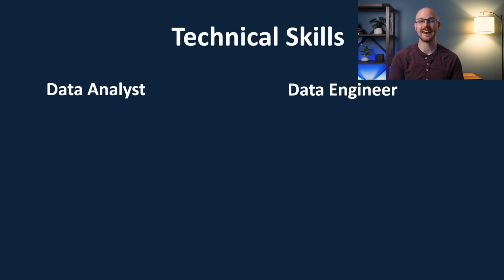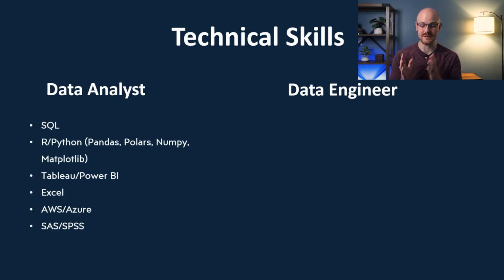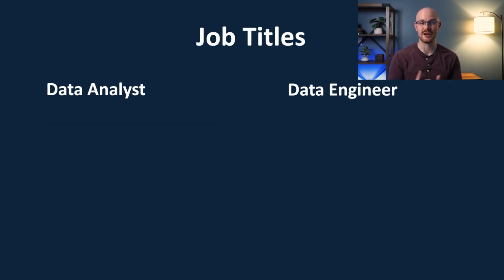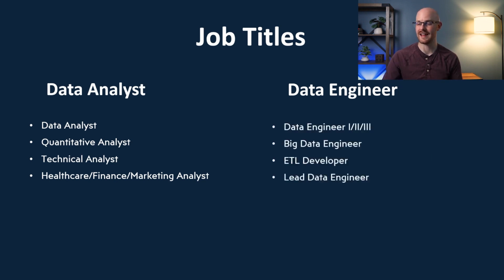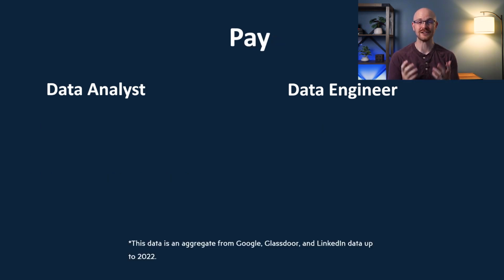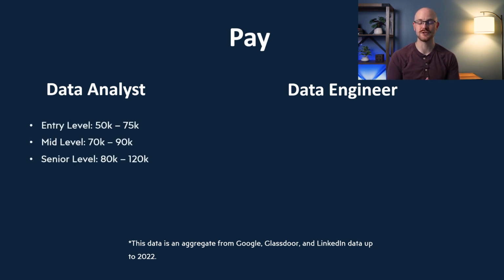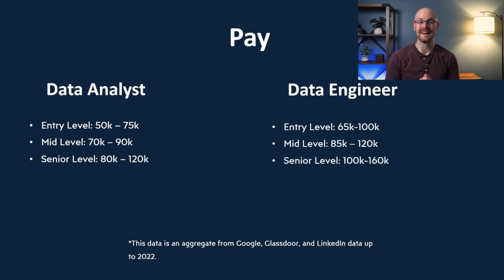Data Analyst vs Data Engineer | Responsibilities, Salaries, Skills, Education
Data Scientists and Data Engineers are some of the most popular jobs in the data world.

Both share a lot of similar tools, but the type of work they do can be quite different - and the salaries reflect this!

Let's look at some of the similarities between a Data Engineer and a Data Analyst and see which might be the best fit for you!

RESOURCES:

Coursera Courses:
📖Google Data Analyst Certification:

Udemy Courses:
📖Tableau A-Z -

0:00 Intro
0:24 Responsibilities
1:45 Technical Skills
3:02 Education
4:39 Job Titles
5:10 Salaries
5:45 Outro